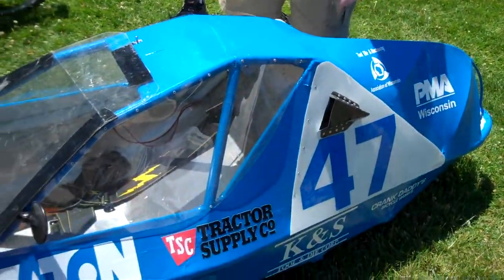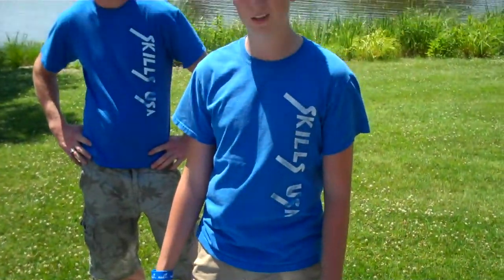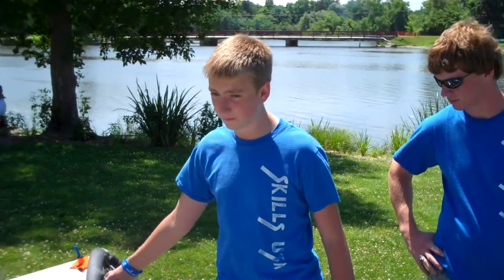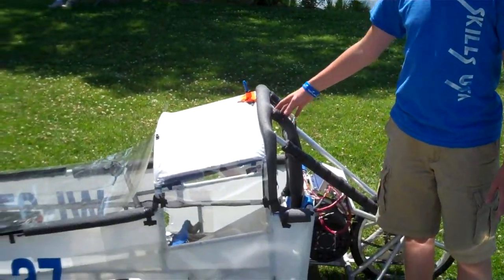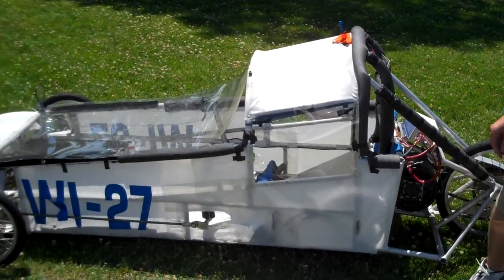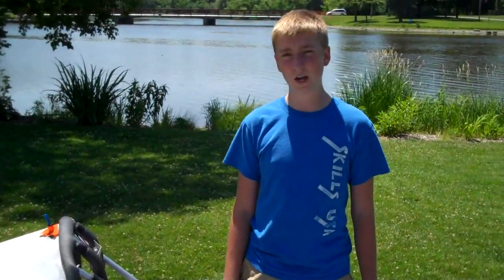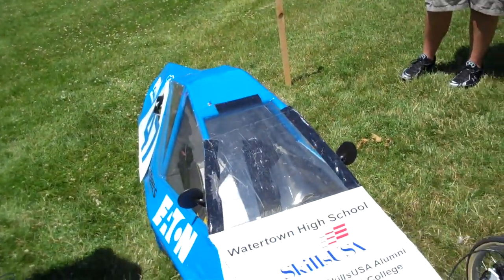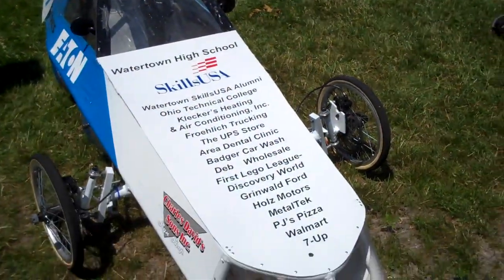Watertown, Wi Hypermile teams shows off cars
Watertown, WI, USA High School Hypermile Team shows off their electric and gas cars. The electric car took 1st place and the gas one got better than 400MPG.